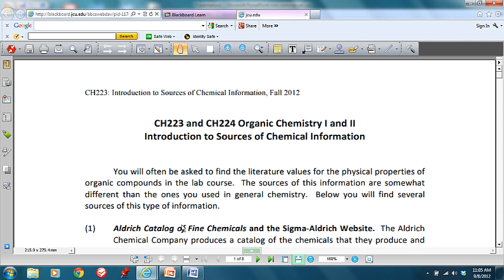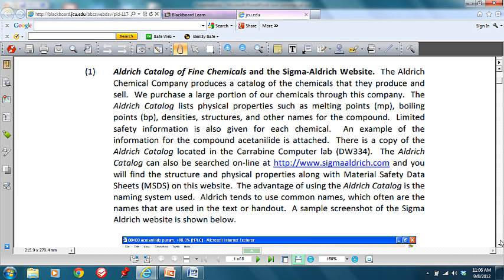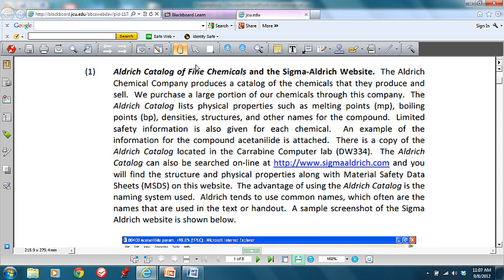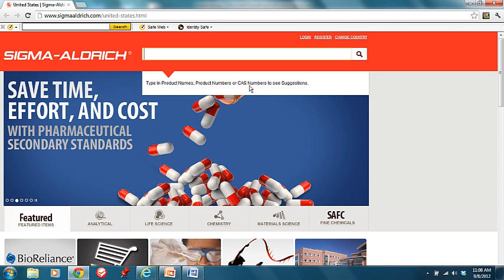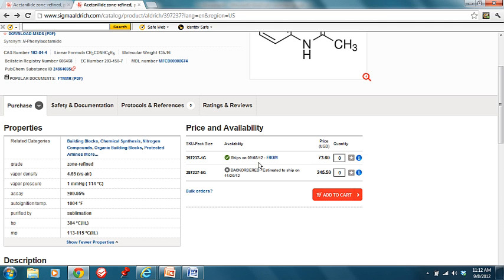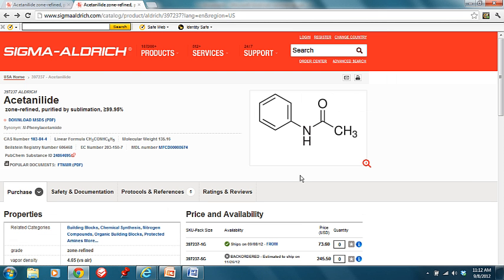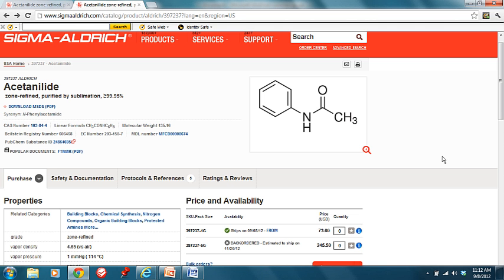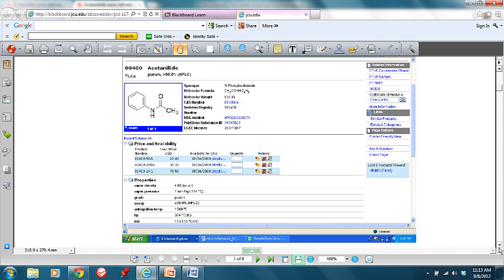CH223 - Introduction to the Chemical Literature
An introduction to the chemical literature using the handout for CH223.